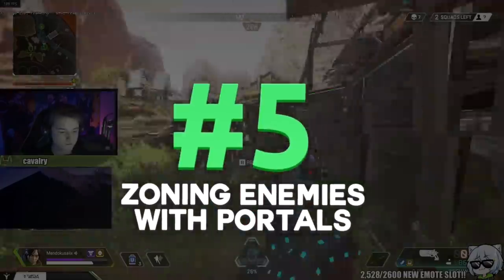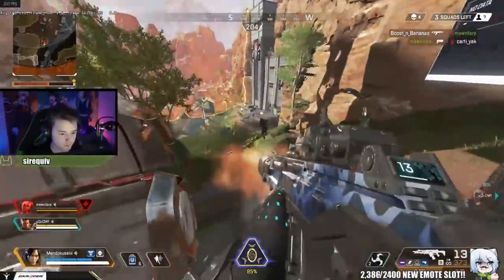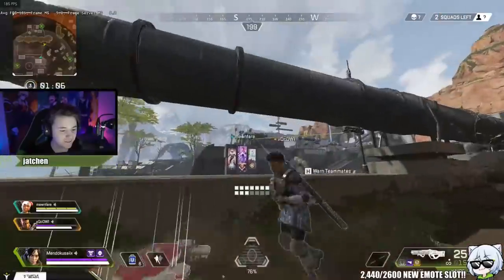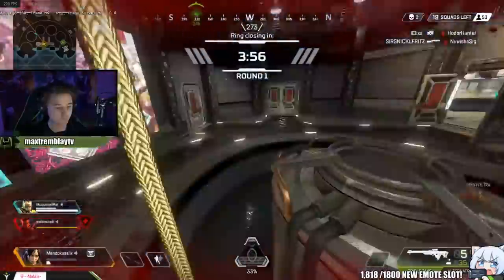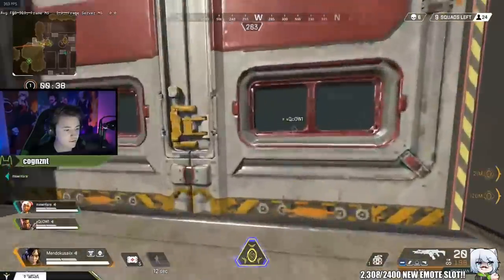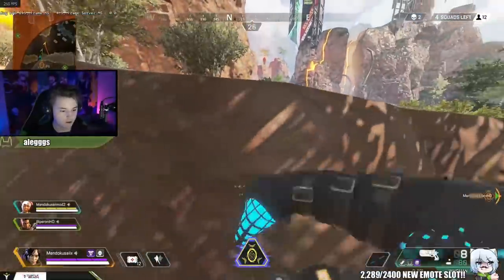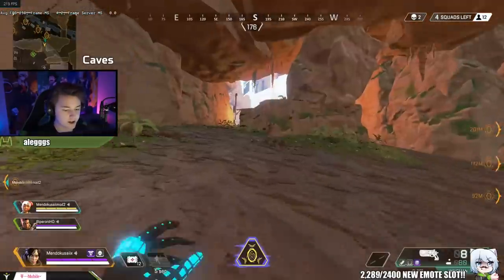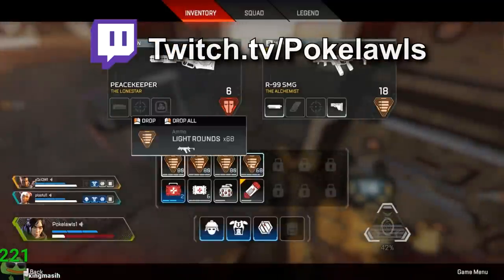TOP 5 WRAITH TIPS AND EXPLOITS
Also Credit to Nymnn For for introducing me to a mechanic.

► Gear
● Headset: Turtle Beach Elite Atlas
● Mouse: Logitech G703
● Mousepad: Logitech G640
● Keyboard: Tofu 60% Zealios 67g Switches
● Monitor: ASUS VG248QE

450 DPI, 2.1 Apex sensitivity, 1.0 ADS sens, max FOV, 500 polling rate